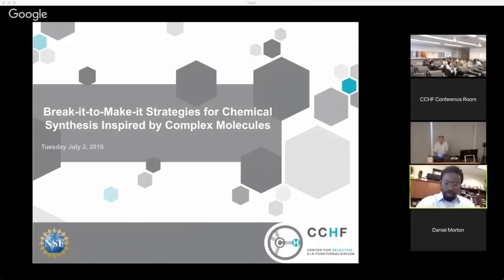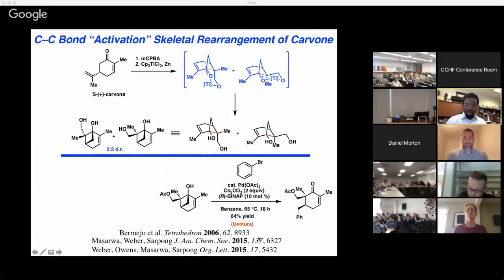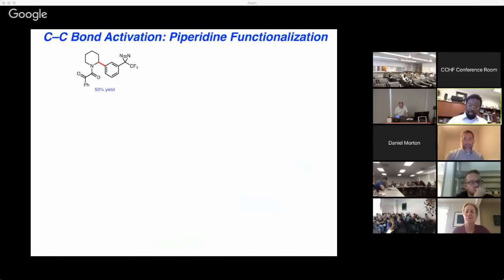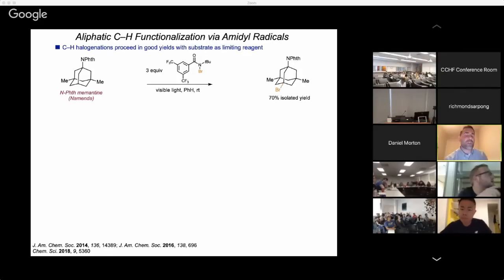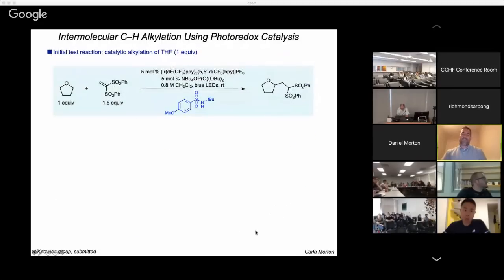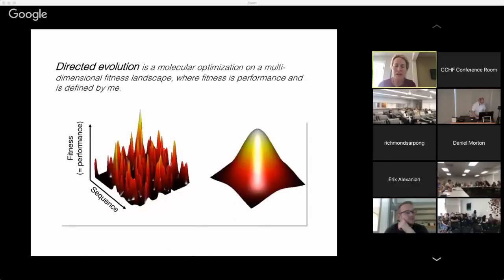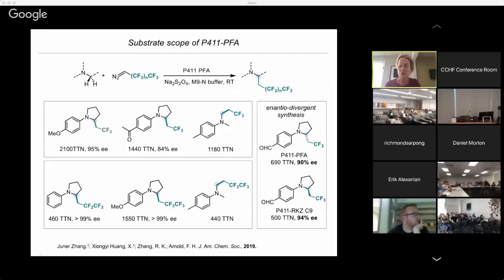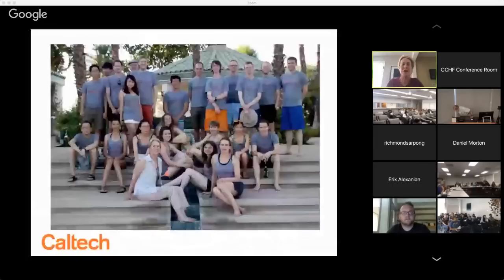CCHF Virtual Symposium 14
Join us for the 14th CCHF Virtual Symposium!